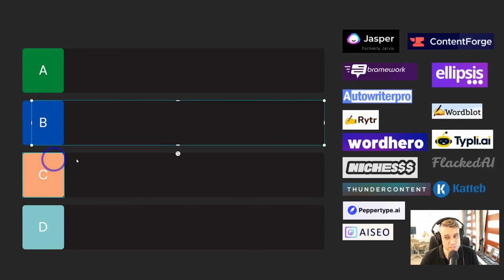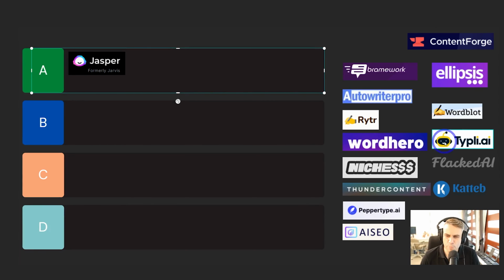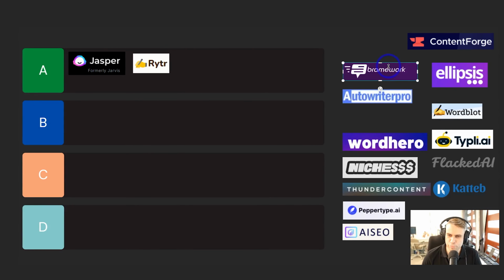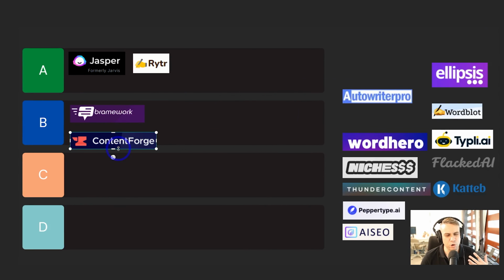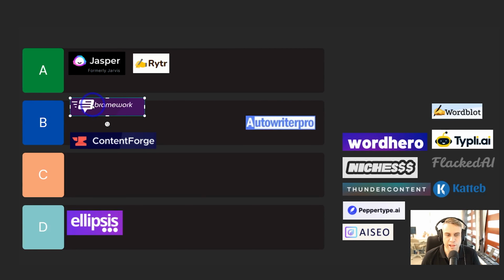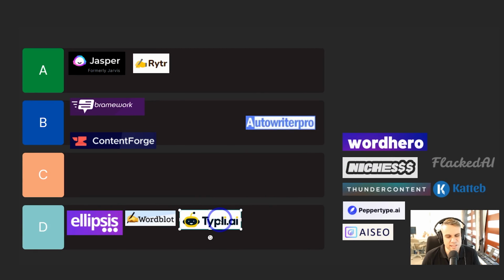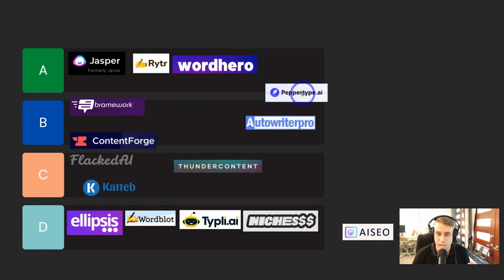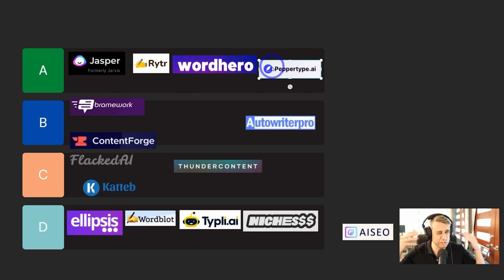I Tried 15 A.I. Writers (Final Tier Rating Chart)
The market is flooded with A.I. tools, and their quality varies a lot! This video is a review of the 15 different AI content writers that I've tried, compared side-by-side. I did this to help other people who are confused about which one to choose in a sea of tools. I think we've found our best value pick lifetime deal for 2022 here too!

Here is the playlist containing all the previous A.I. reviews we've done so far:

These tools are all generally based on Open AI tech, using the GPT 3 model:

0:00 Intro
0:42 Jasper (Jarvis)
1:12 Rytr
1:37 Bramework
2:03 Contentforge
2:17 Ellipsis
2:30 Autowriterpro
3:23 Wordblot
3:33 Typli ai
3:50 Wordhero
4:49 Nichnesss
5:09 Flacked AI
5:36 Thundercontent
5:46 Kattebb
6:20 Peppertype AI
7:29 AISEO
8:19 Conclusions and Recommendations